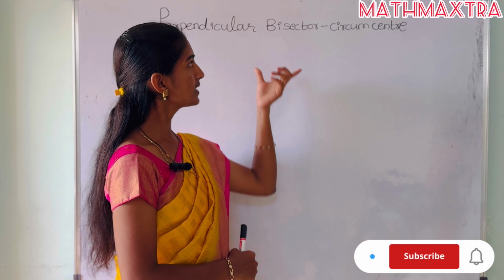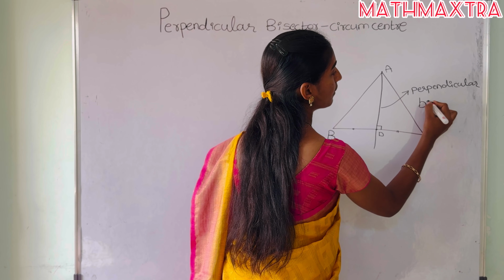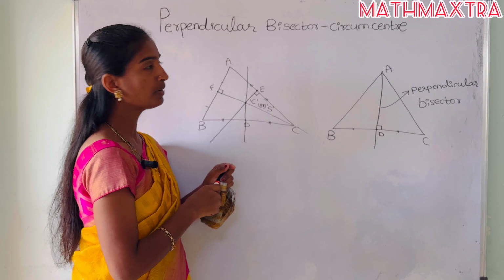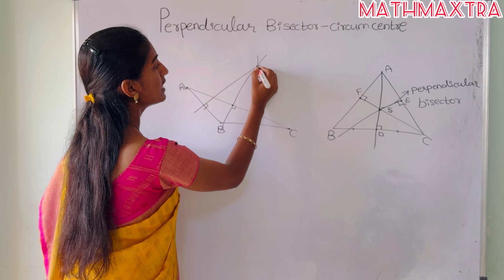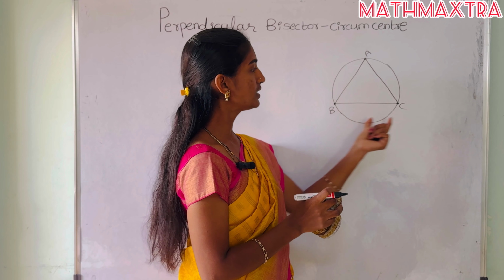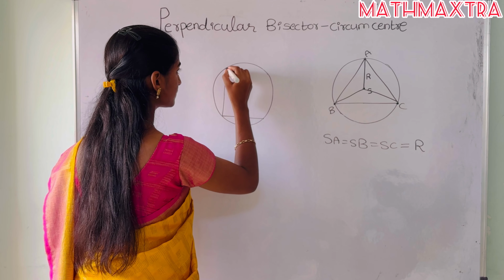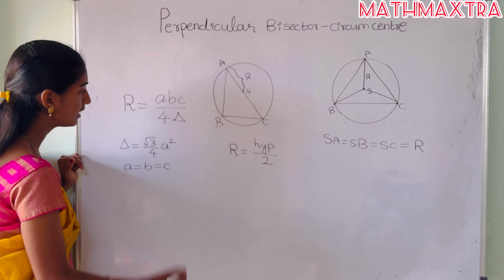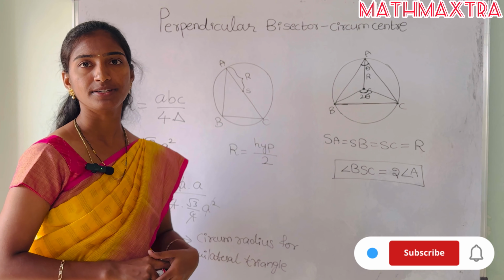Geometry concepts part-24 | Perpendicular bisector-Circumcentre | Maths by SARITHA | competitive